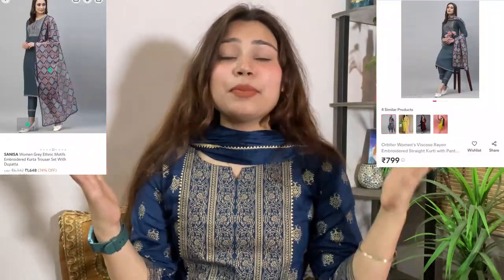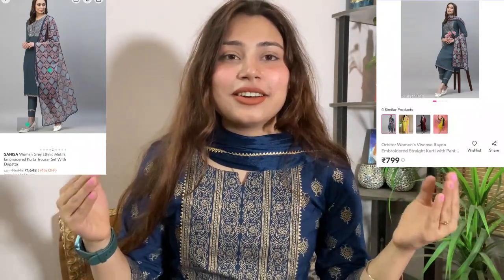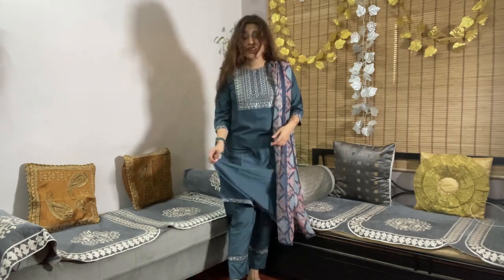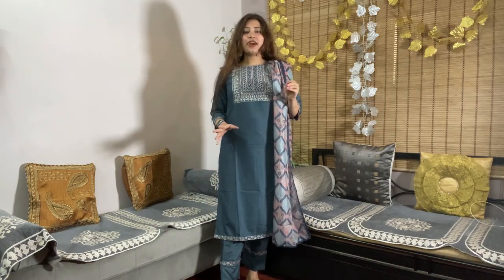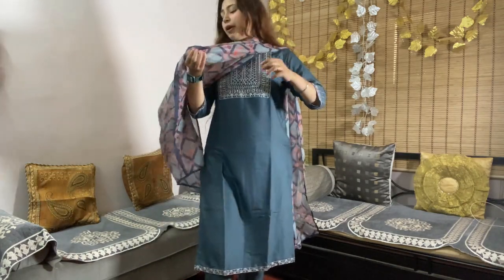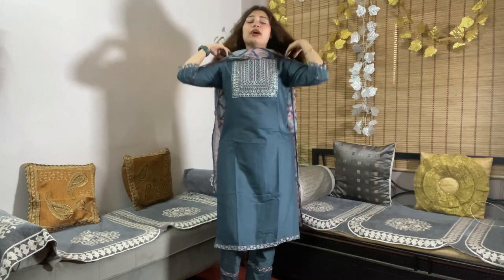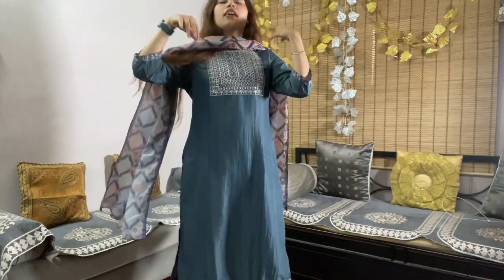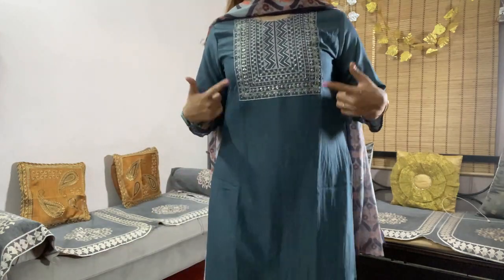Reviewing Myntra VS Meesho (Kurta Set) | Review Video | Product Review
Hey everyone!
I'm Aanchal and here I'm going to post everyday events that happen in my life.
I'm a food blogger, I love to travel and I'm also interested in photography.

Myntra outfit - SANISA Women Grey Ethnic Motifs Embroidered Kurta Trouser Set With Dupatta